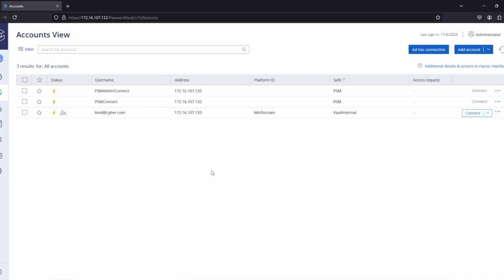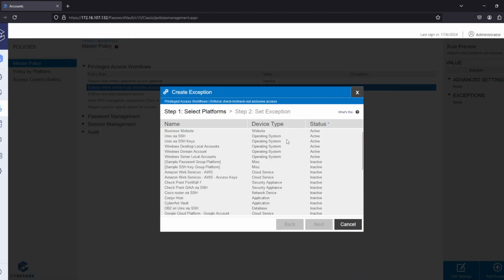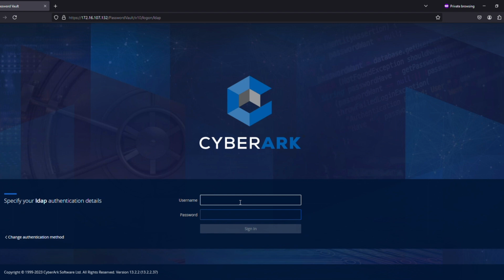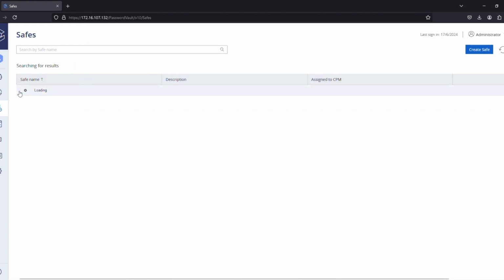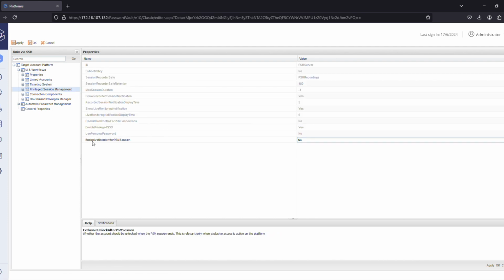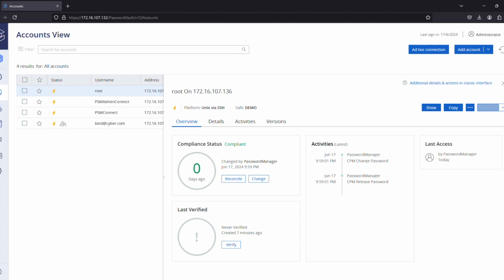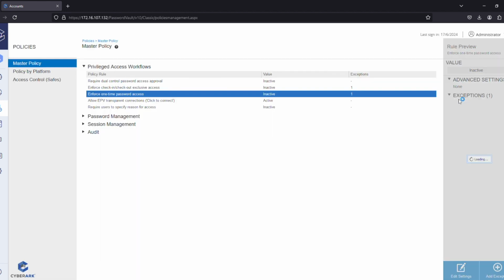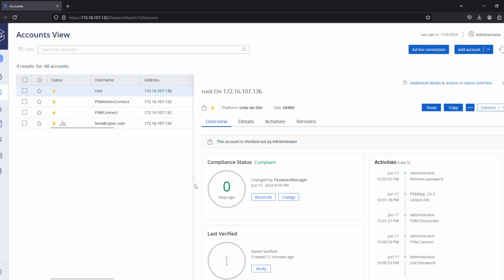Configure Check-in/Check-out & One-Time-Passwords in CyberArk PAM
Learn how to configure exclusive Check-in/Check-out and One-Time-Passwords in CyberArk PAM policies.